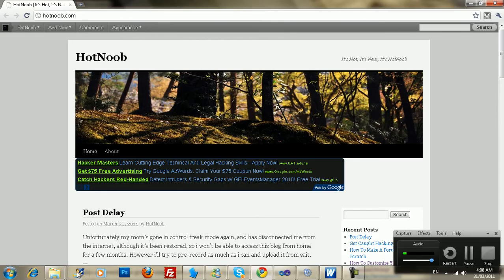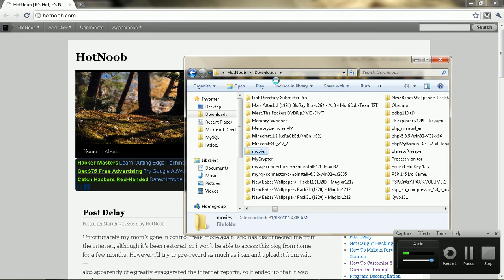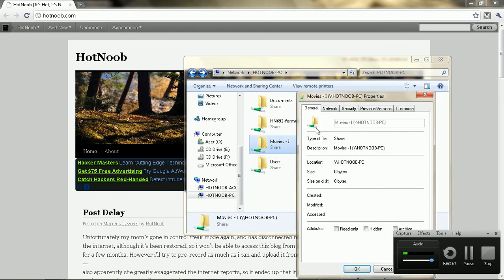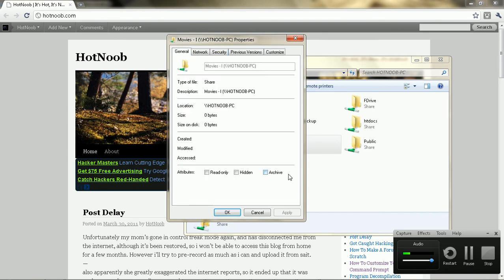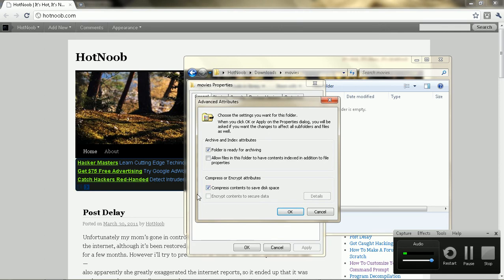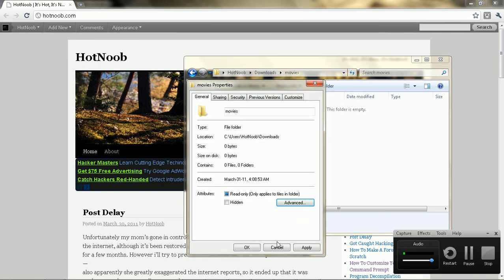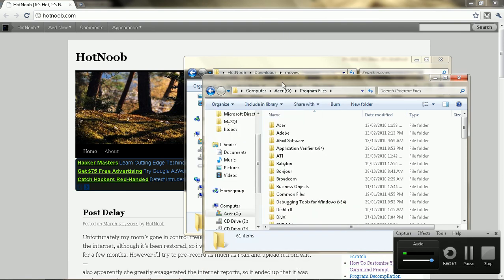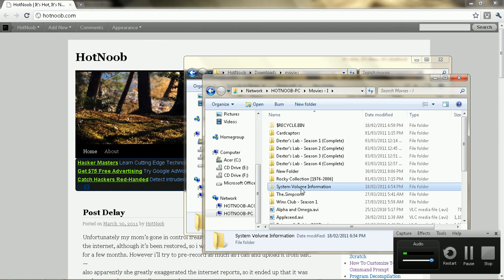Optimizing Your Harddrive For File Storage